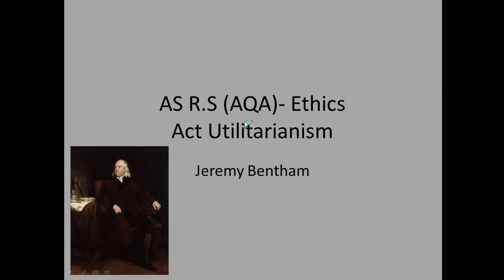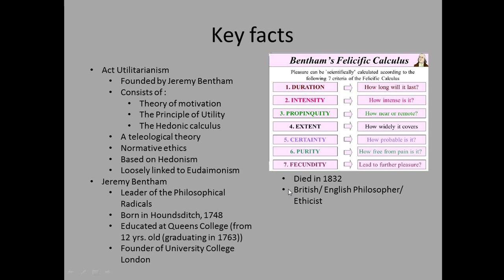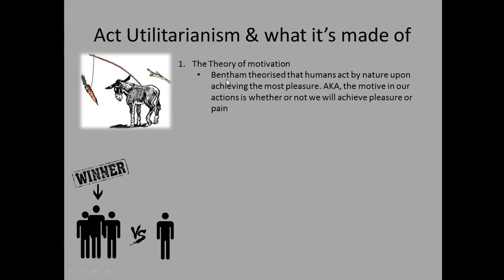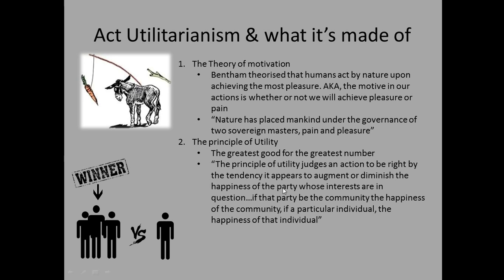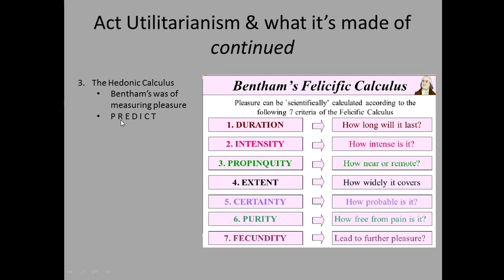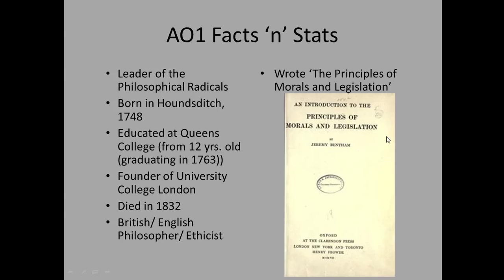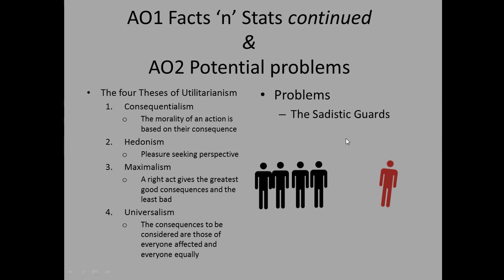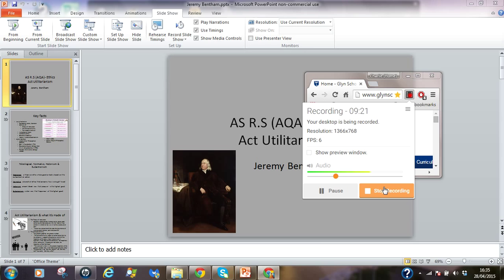[A-Level] AS R.S (AQA)- Ethics, Act Utilitarisnism: Jeremy Bentham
Core basic to Jeremy Bentham's Hedonistic Act Utilitarianism